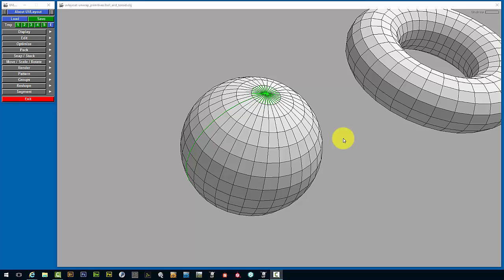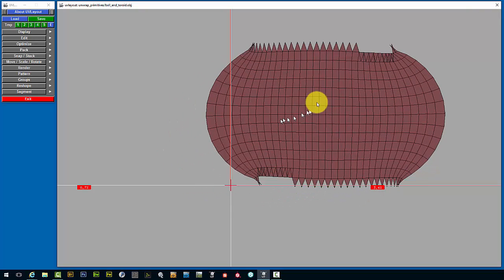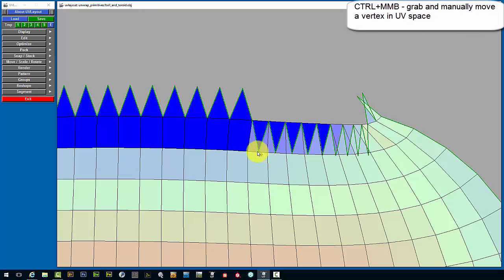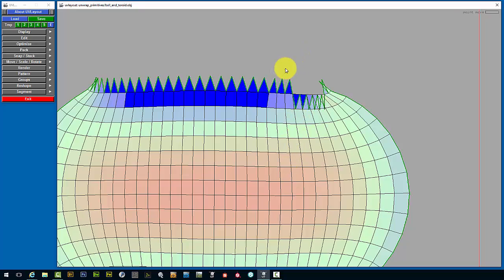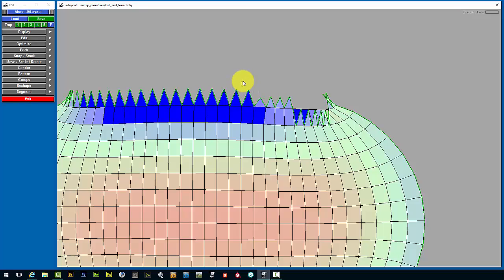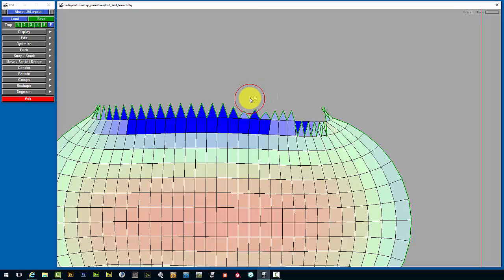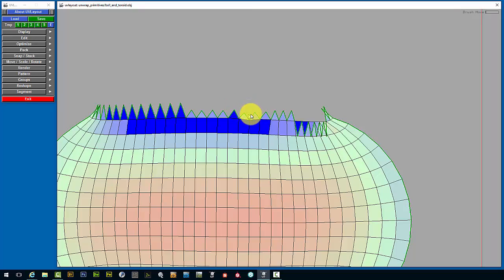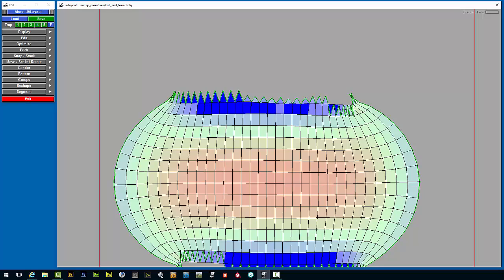Manually Editing UV Vertices In UV Layout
A short video demonstrating two techniques for manually manipulating vertex points in UV Layout